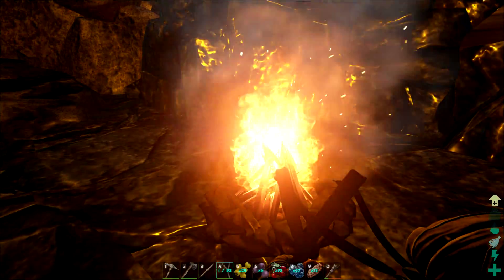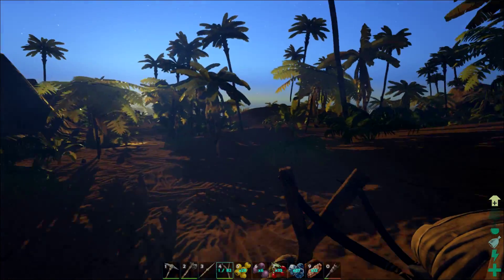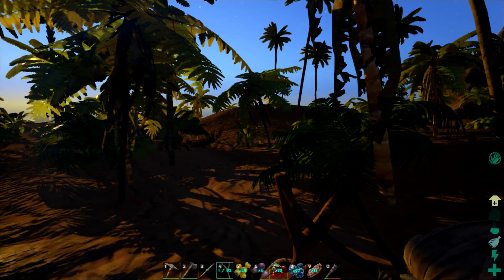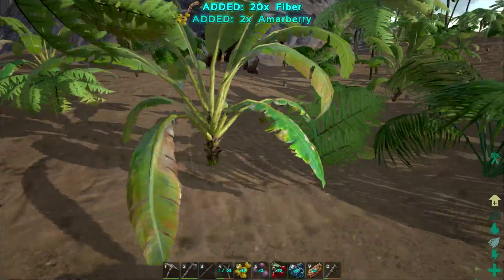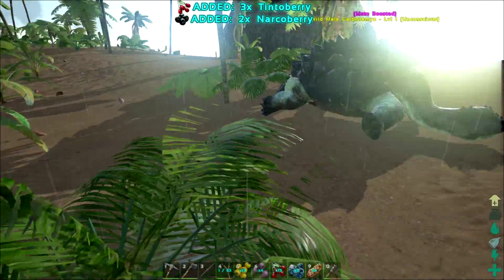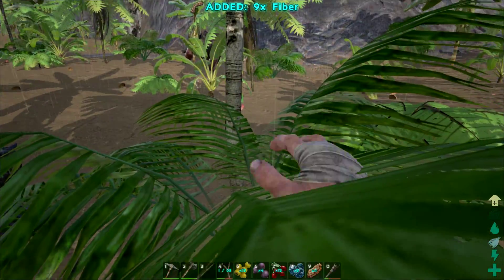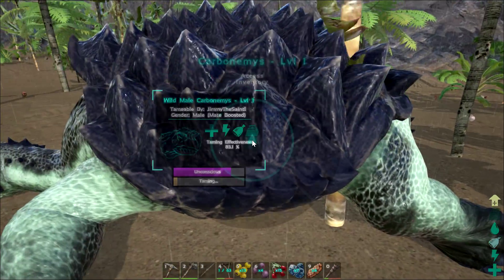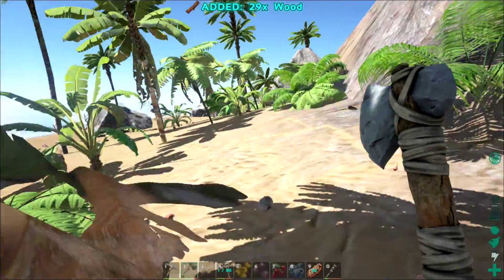ARK Survival Evolved PC Gameplay 1080p Part 2 - Taming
I try my first attempt at taming an animal.  Also, I kill a couple Dilophosaur, aka Spitters.